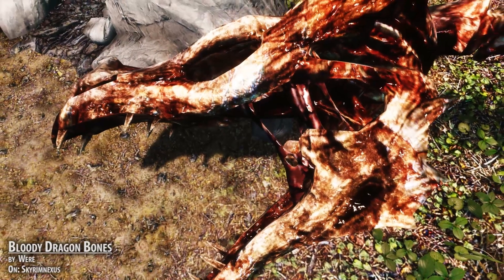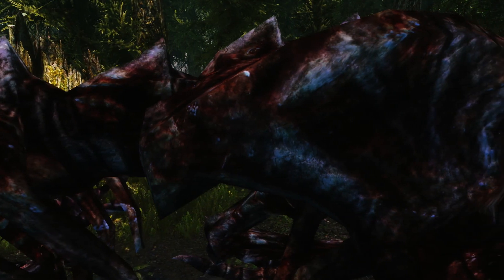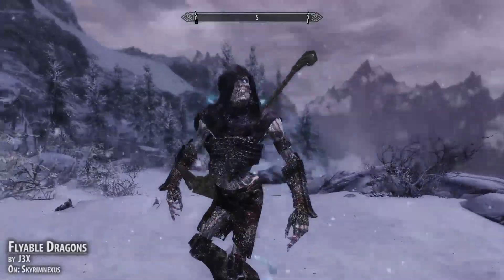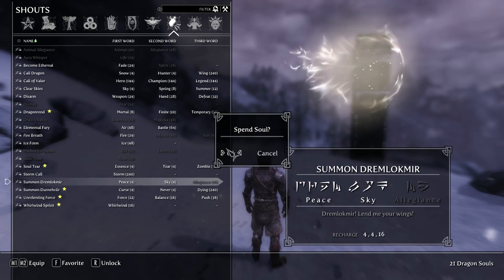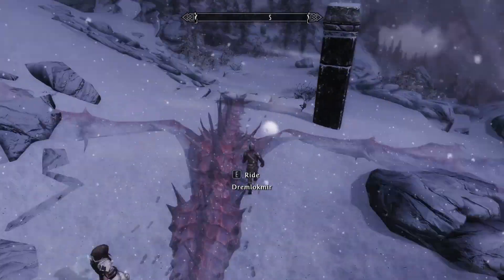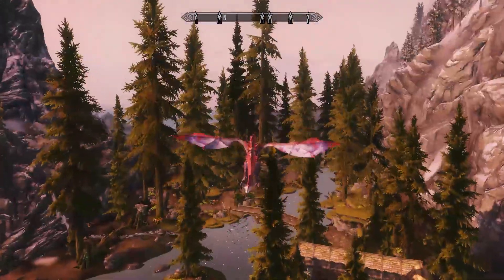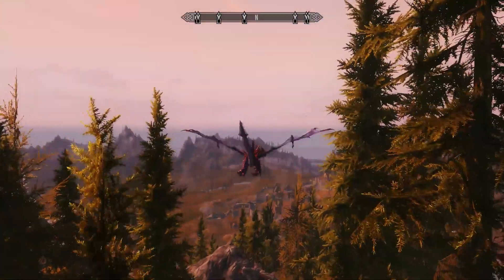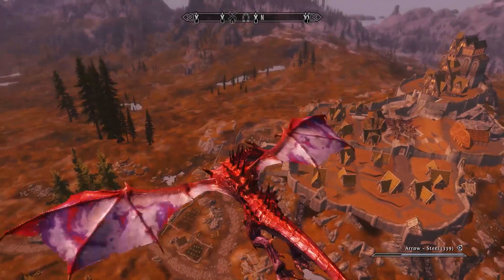★ Skyrim Mods Series - #138 - Bloody Dragon Bones, Flyable Dragons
Bloody Dragon Bones by Were